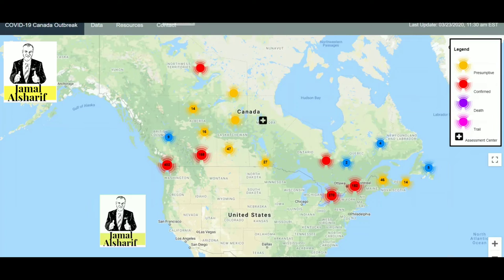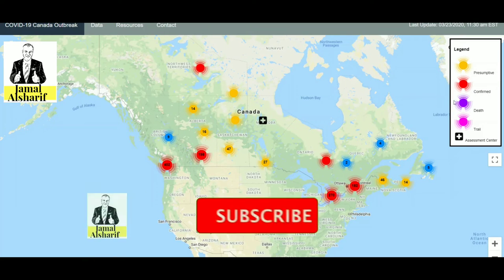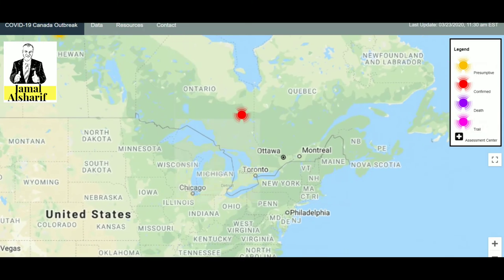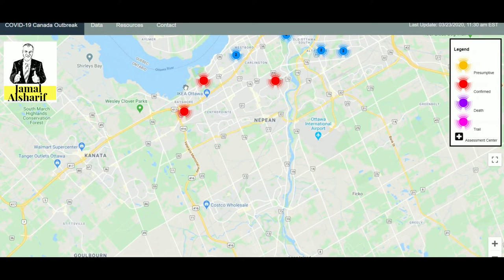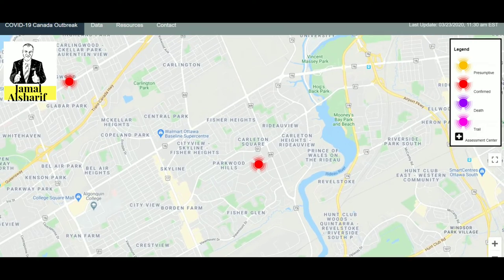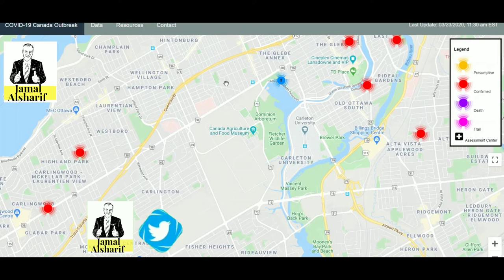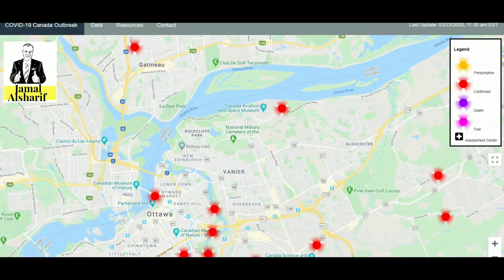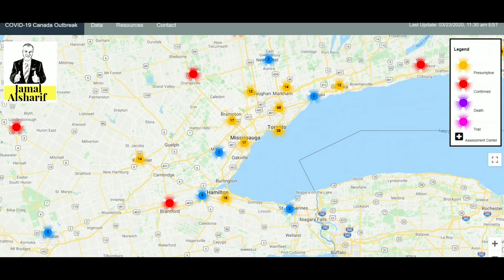very good site to track COVID19 patients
لاتنسى الإشتراك في القناة وتفعيل الجرس (🔔)  ليصلكم كل جديد أولاً بأول.